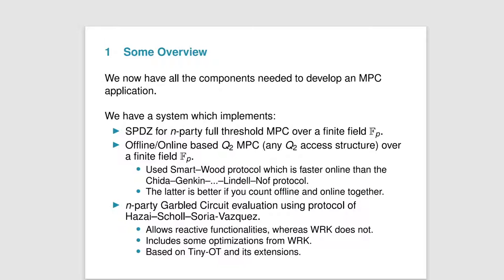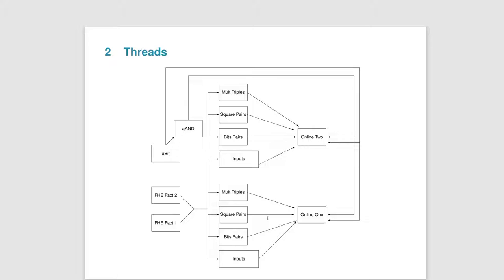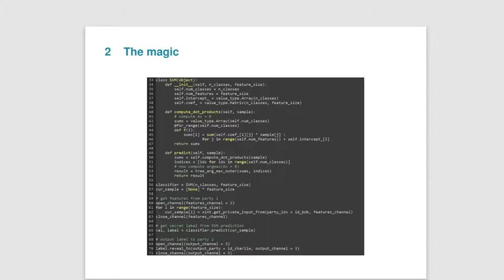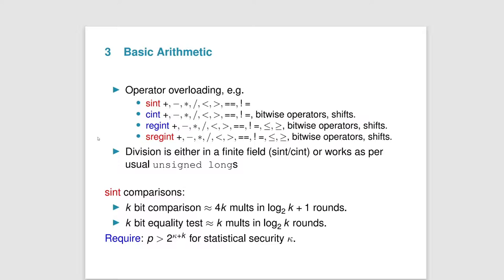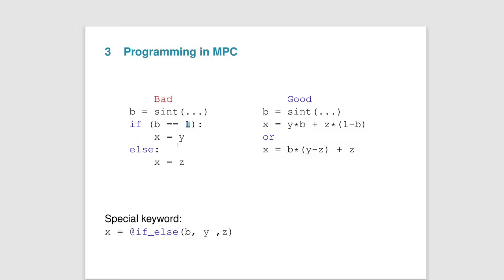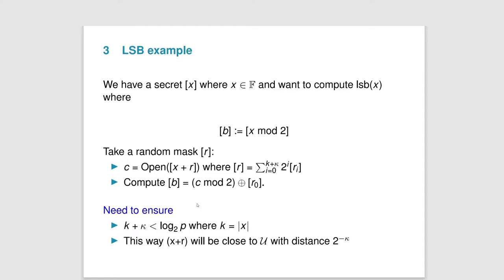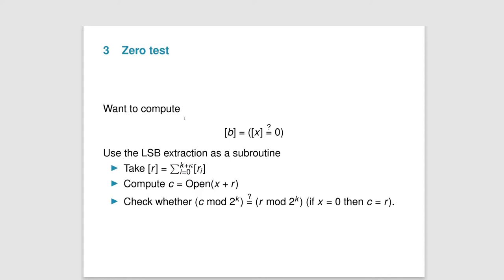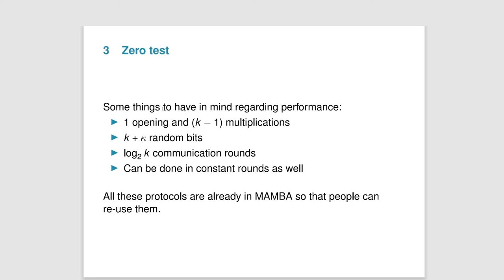SCALE MAMBA Tutorial Part A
This if the first part of a series of videos on our SCALE-MAMBA system. In this part we give a high level overview of the architecture of the software,
followed by a brief description of the fundamental types. We conclude this video with a small example that introduces some of the techniques used in MPC programming.